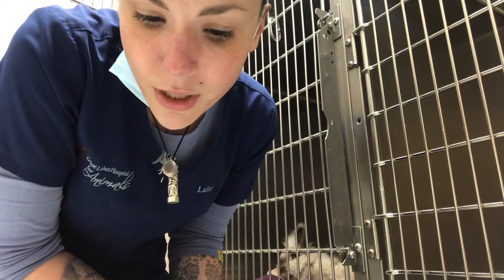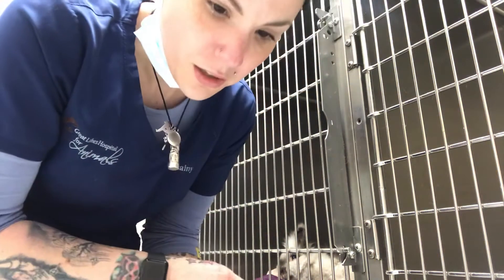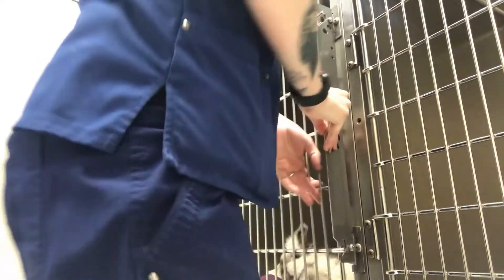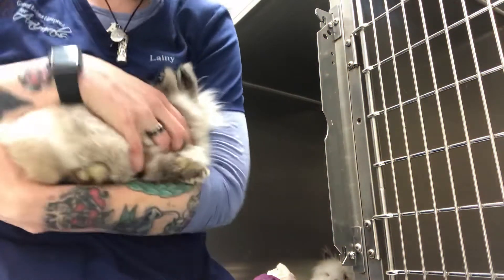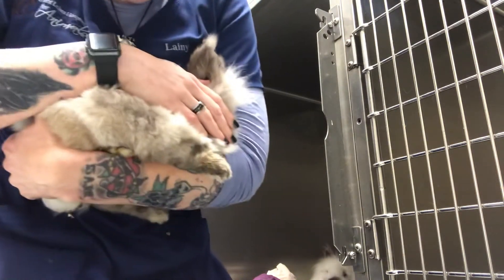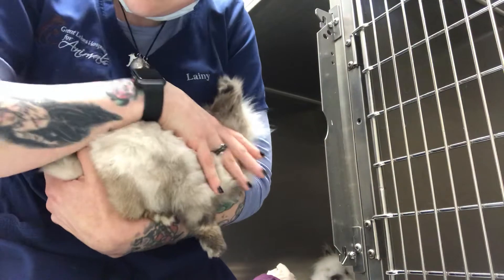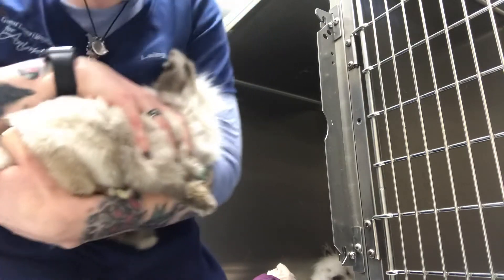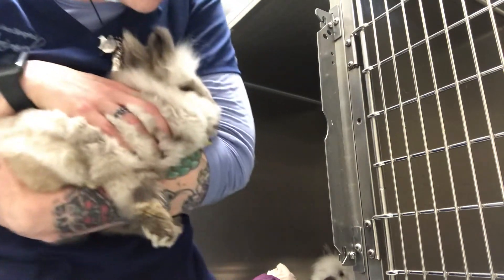22527963_Melanie Todd_skill 47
Rabbit transport